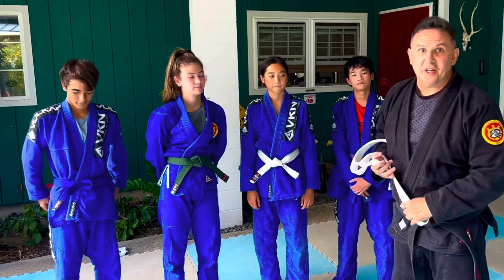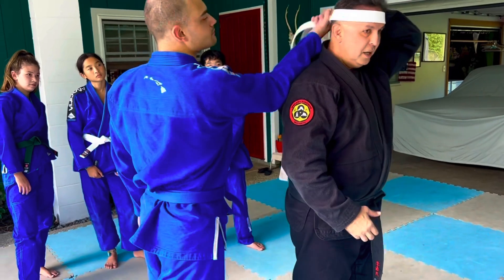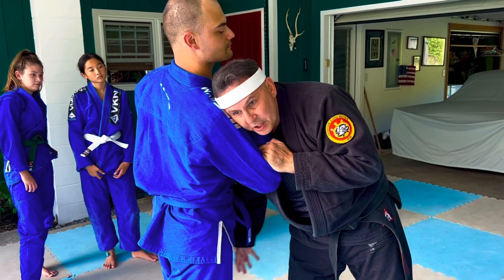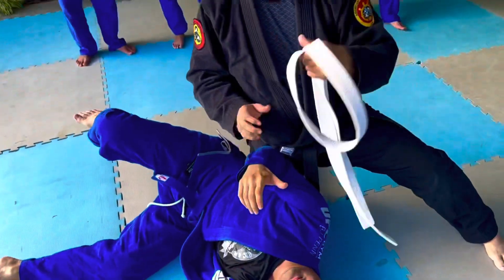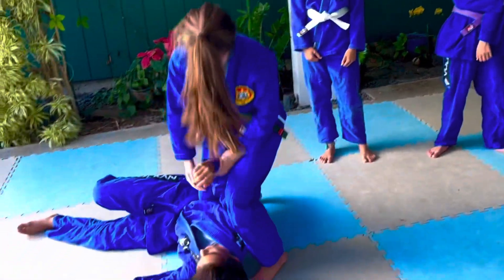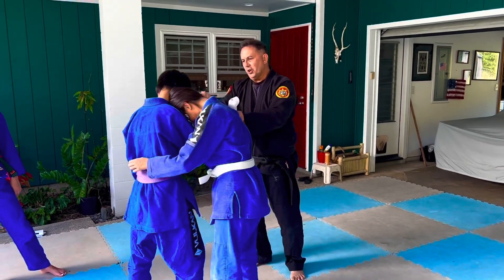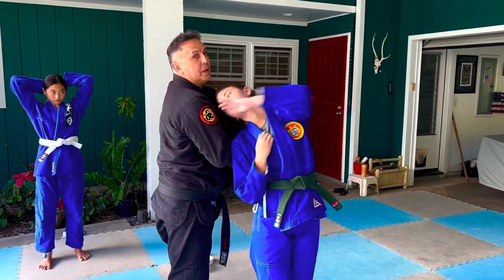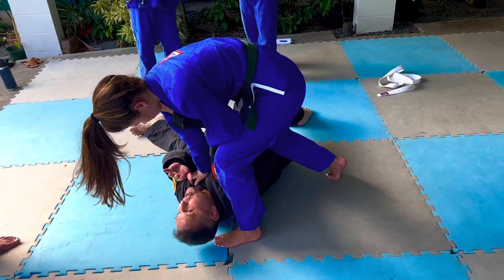Ponytail Self Defense!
Self Defense against someone grabbing your ponytail